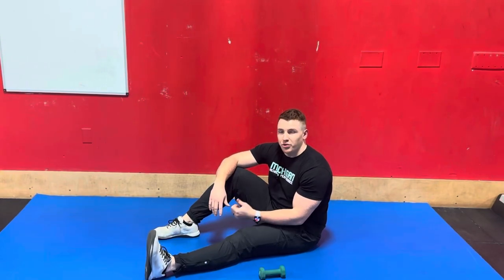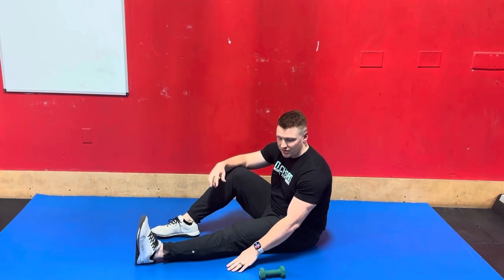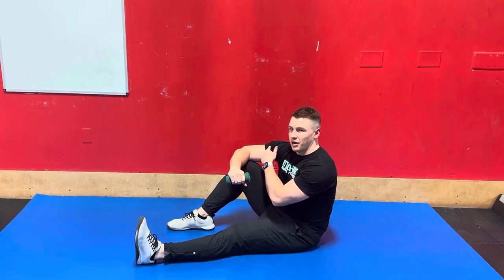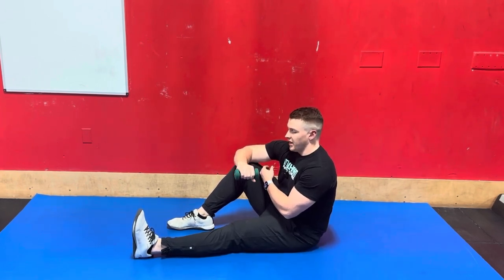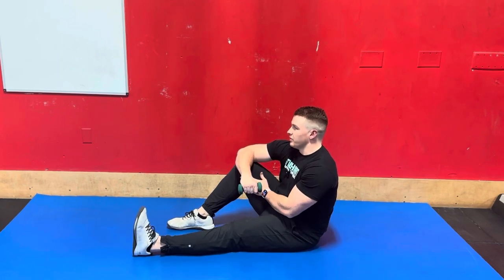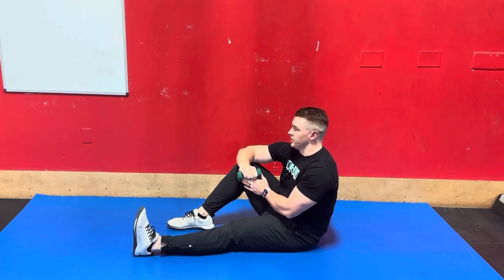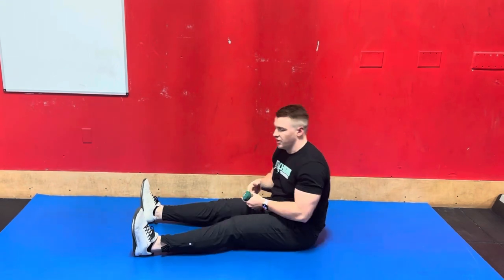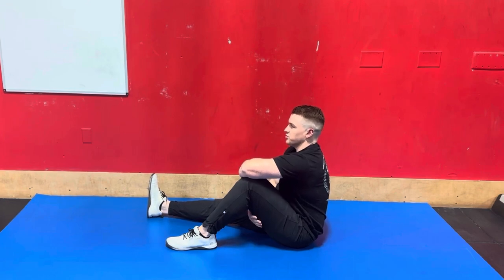Seated Shoulder External Rotation